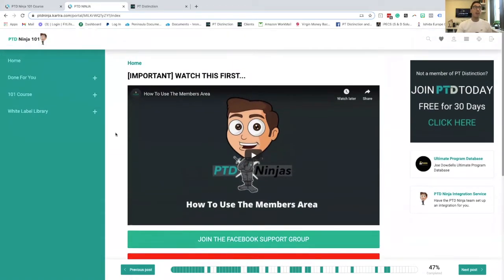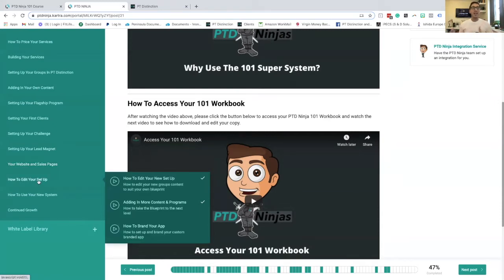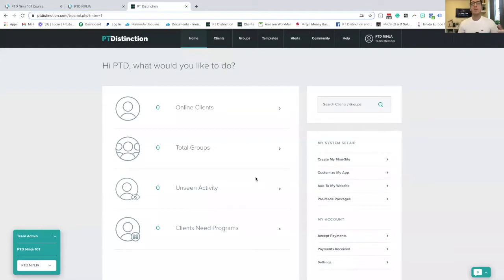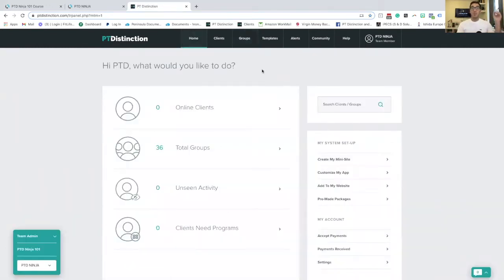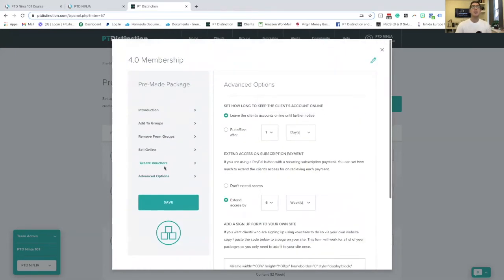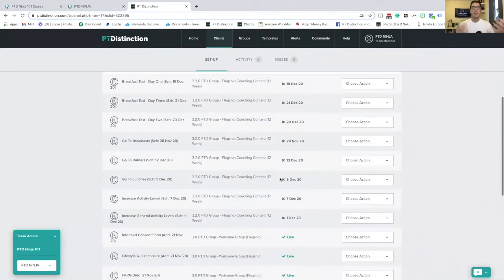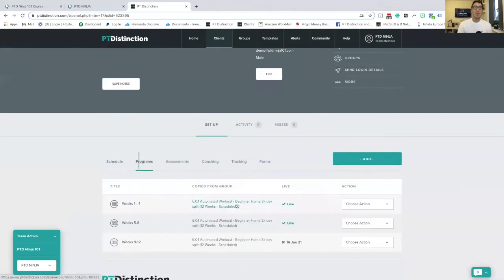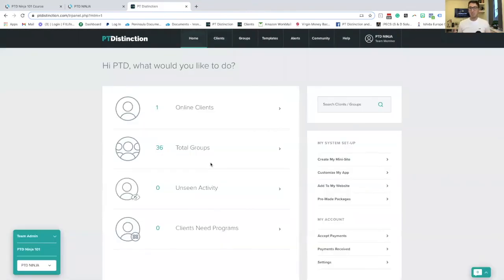Behind The Scenes Of PTD Ninja 101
Head behind the scenes at PTD Ninja and take a look at exactly what the PTD Ninja 101 course is, what's involved and how it can help you grow your online business.

Plus, watch Ash set up a brand new PT Distinction account in real-time using the PTD Ninja 101 course. Including all the automation, system and content for a lead magnet, online challenge, a 12-week coaching program and a 12-month membership program, all in less than 30 minutes!